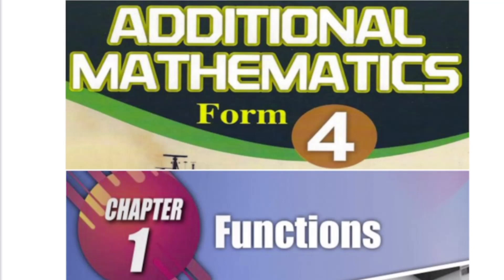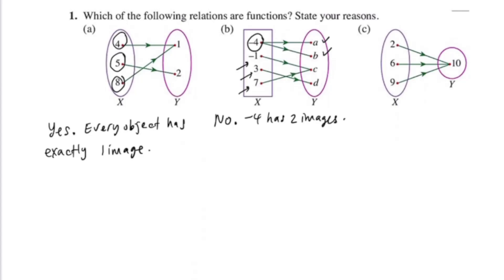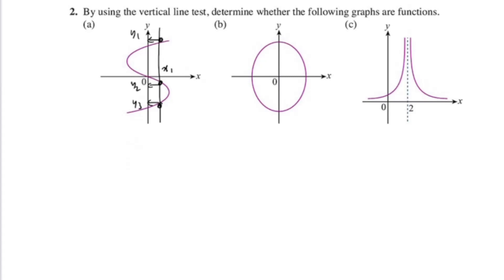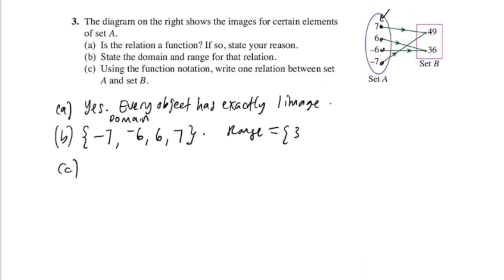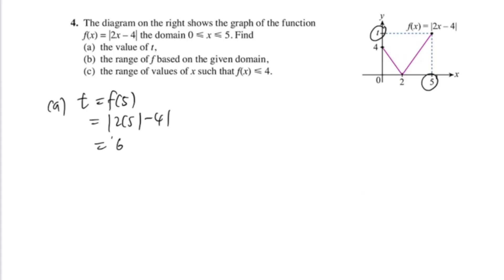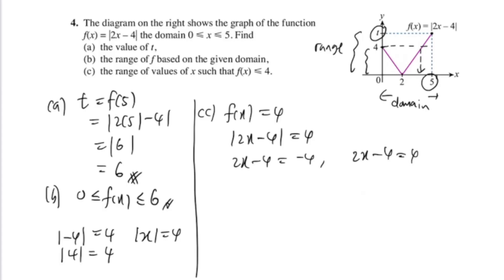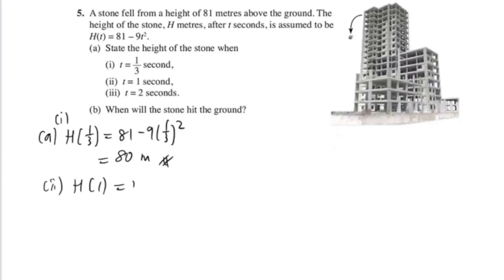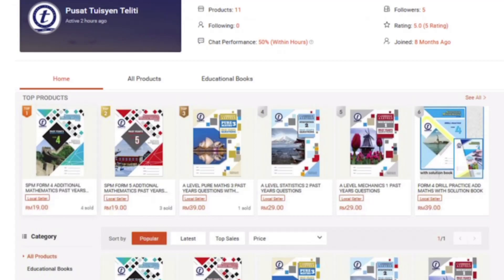FORM 4 ADD MATH KSSM TEXTBOOK CHAPTER 1 FUNCTIONS INTENSIVE PRACTICE 1.1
Prefer learning at your own pace? Need a bit of help mastering Math and Add Math?
Our E-courses are for you!

0:00 Introduction
0:17 Question 1
1:57 Question 2
3:18 Question 3
4:57 Question 4
7:33 Question 5